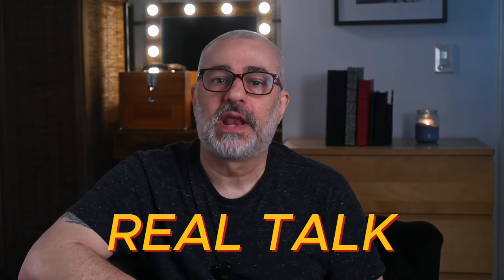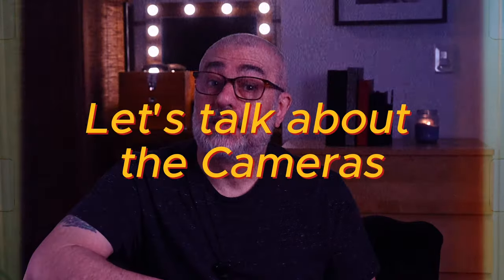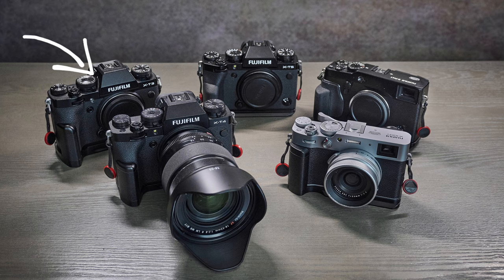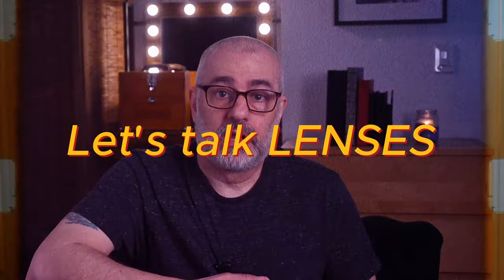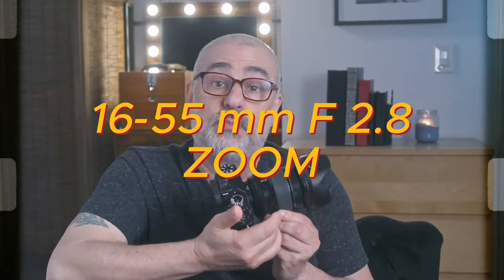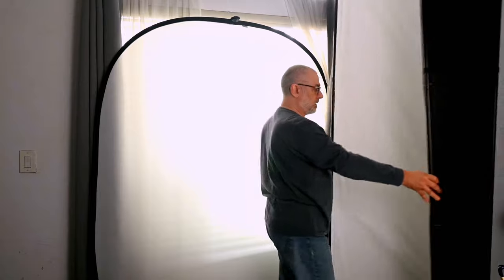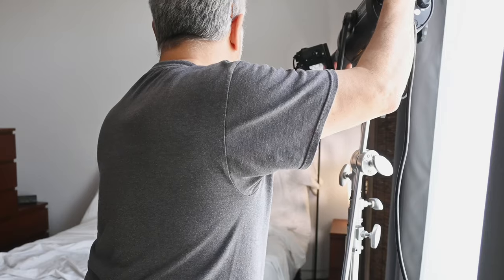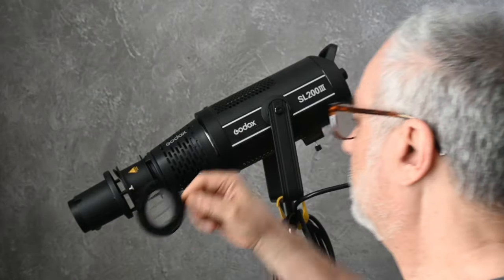Real Talk- My Essential Fujifilm Gear for Boudoir Photography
REAL TALK- this video discusses the gear I use everyday for my actual client sessions. This is the gear I deem “Essential” for my style of Boudoir Photography.

Cameras/Lenses:
Fujifilm X-T3 and X-T4 for nearly all the images you’ll see in this video
Nikon Z30 with kit lens for talking head portion

Fujifilm X-T4
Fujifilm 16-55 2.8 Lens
Rogue White/Soft Silver Reflector
Godox LS 500 Light Stick
Godox SL 200 3 LED Light
Godox Projector Attachment

Lighting:
Literally, it’s window light!
Rogue 32” White/Soft Silver Reflector
StrobePo Rapid V-Flat